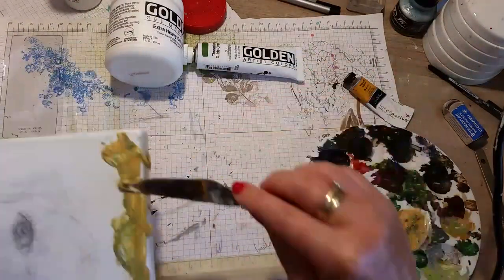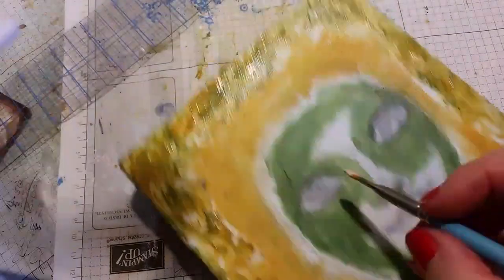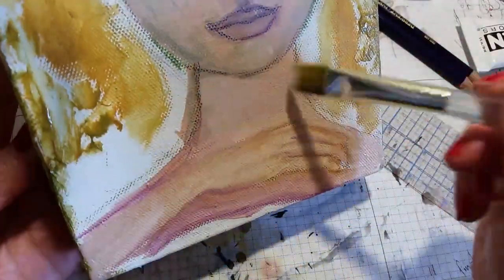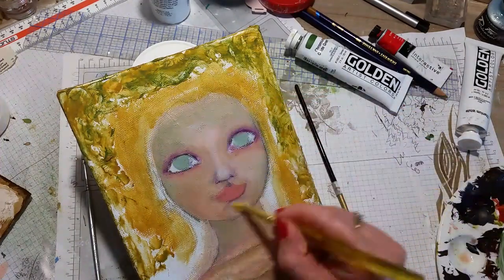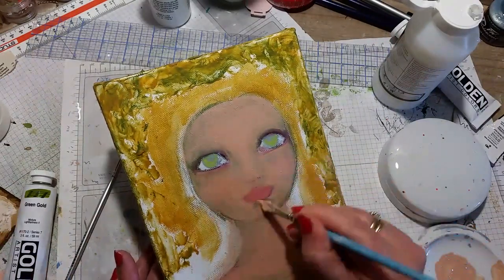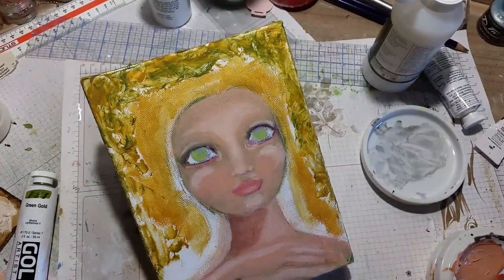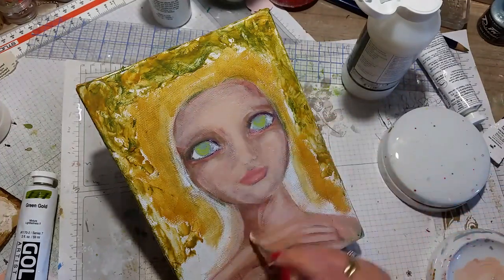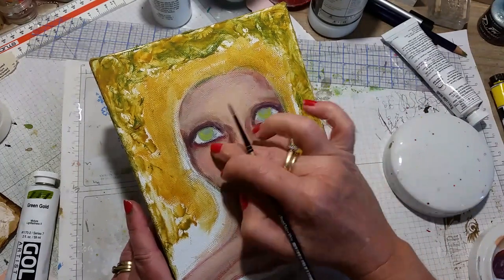Mantis girl, time lapse.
Mixed Media girl with her Pray Mantis. Another of my girls with bugs.
I tried to be a bit more technical with my painting and I am happy with how she has turned out even if it took a lot longer.